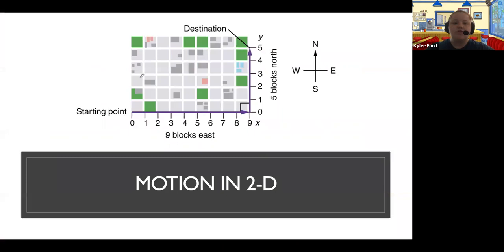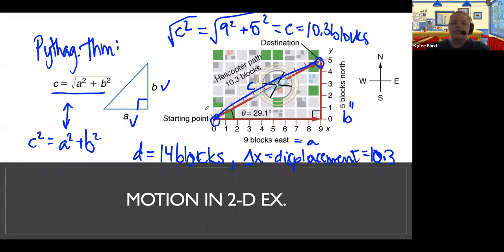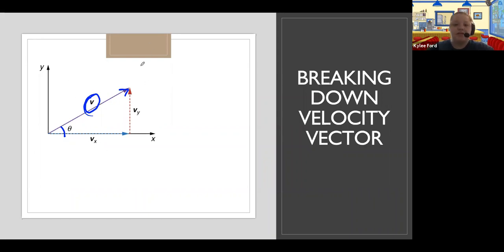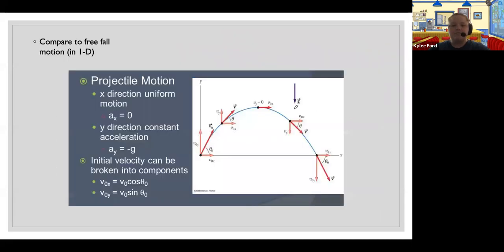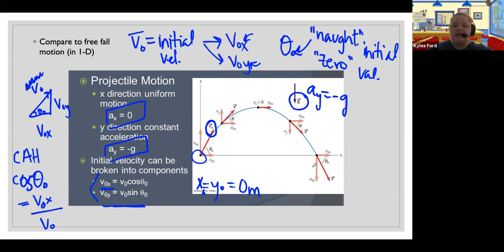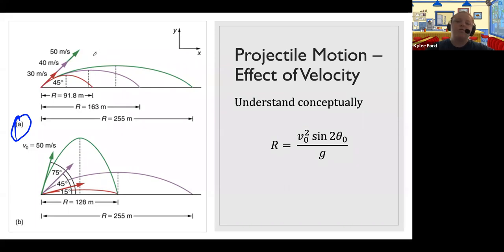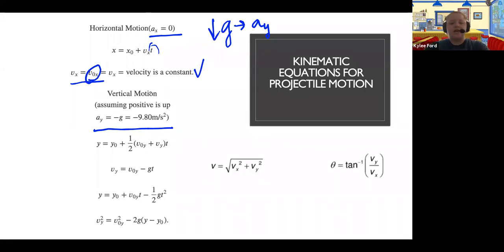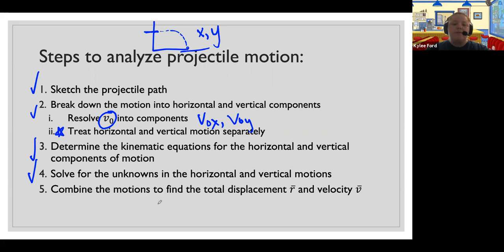Kinematics in 2-D Part 1